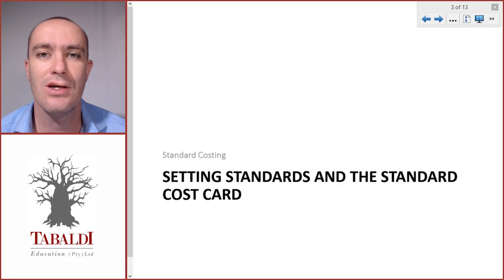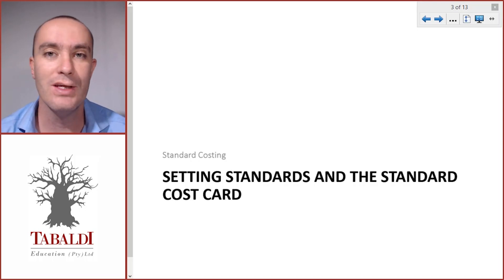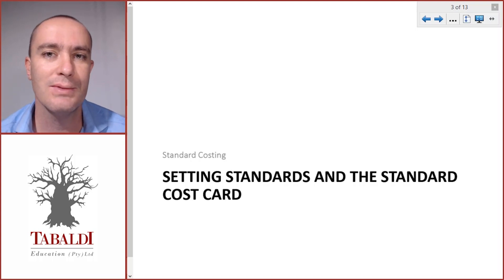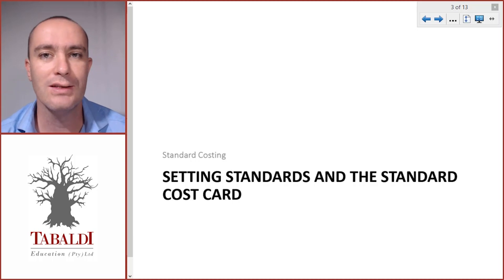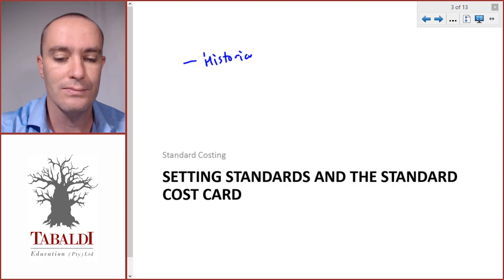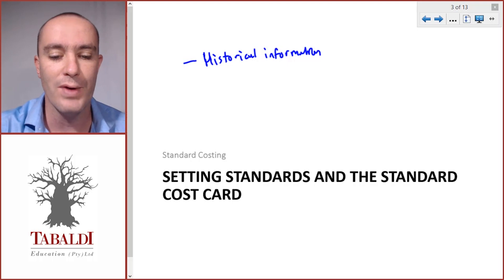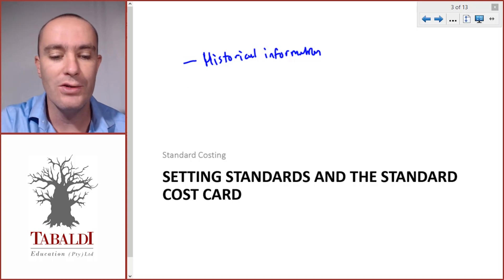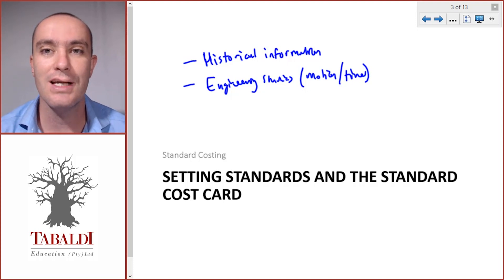Setting Standards and the Standard Cost Card (2 of 15) | LU16: Standard Costing (MAC2601)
UNISA MAC2601 Learning Unit 16: Standard Costing - Lecture 2 of 15

In this video we look at how standards are set for standard costing and we also take a look at the standard cost card and how to read it.